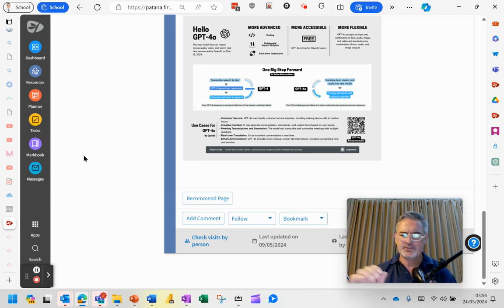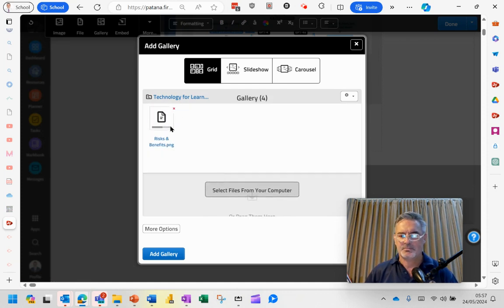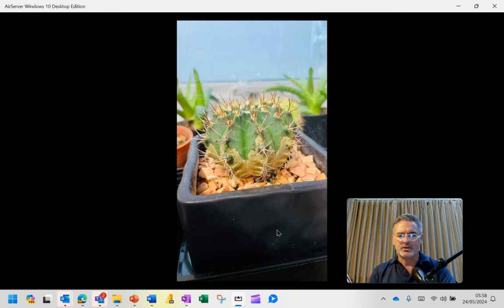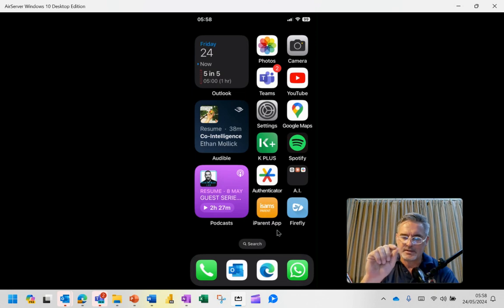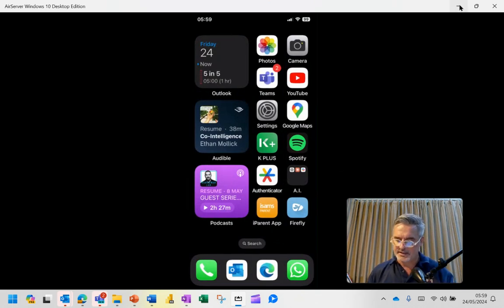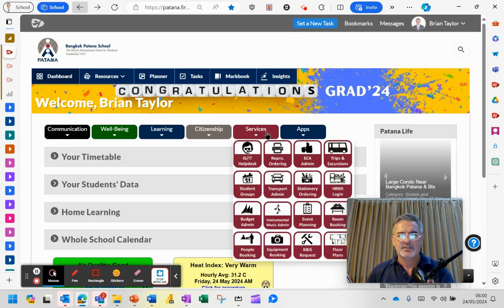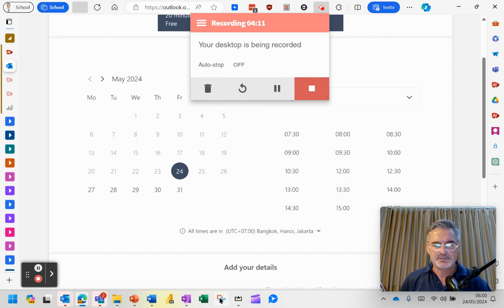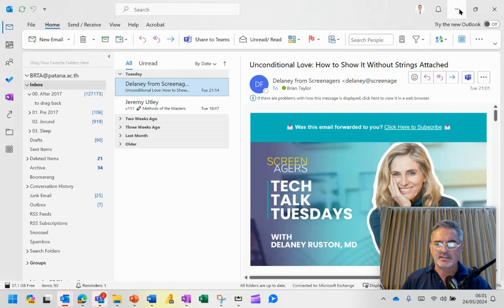5 in 5 for Friday May 24th 2024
0:00 #1 Enlarging images in a Firefly page
1:14 #2 Using AI in photos on your iPhone
2:06 #3 Make use of text replacement on your phone
3:19 #4 People Booking
4:17 #4 Fastest way to explain something